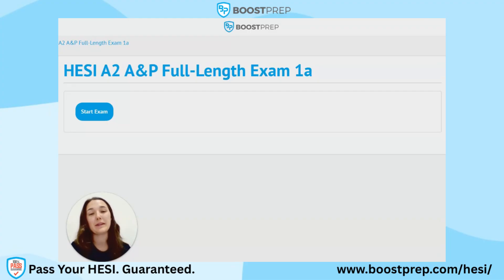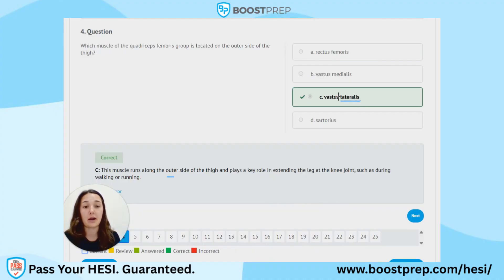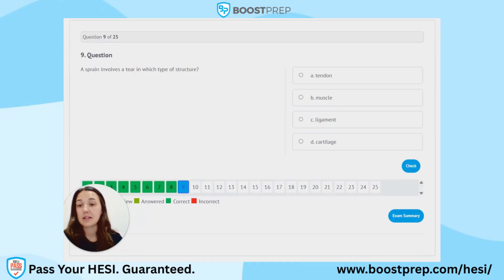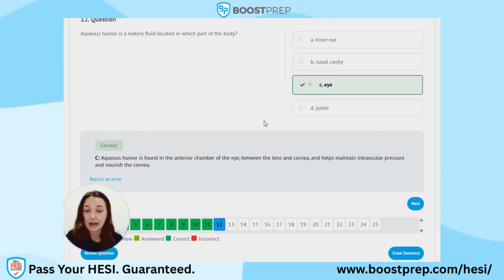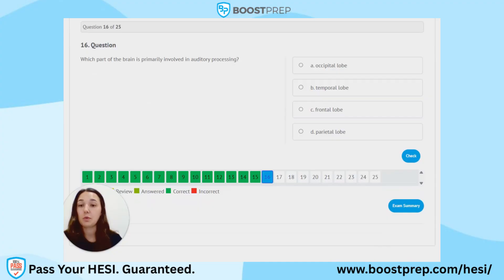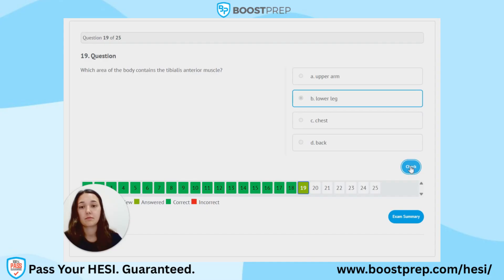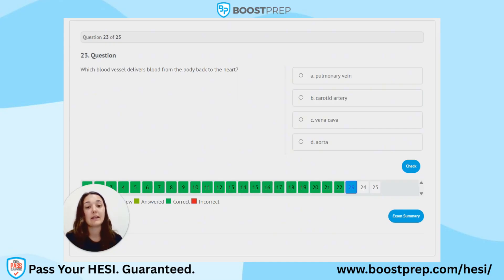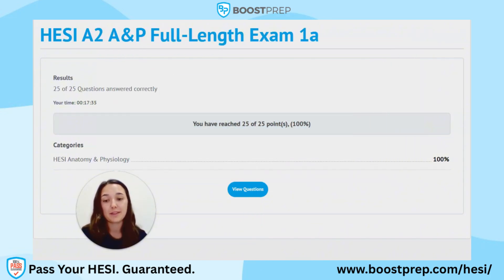HESI A2 Anatomy & Physiology Practice Test | Boost Your Score [2025]!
🚀 Master HESI A2 A&P
Prepare for the HESI A2 Anatomy and Physiology section with this full-length practice test! This video show you the most tested topics, provides example questions with complete answer explanations, and shares tricks to help you answer HESI A&P questions.

Chapters
00:00 - 00:17 Intro
00:17 - 05:21 Questions 1-10
05:21 - 13:00 Questions 11-20
13:00 - 16:28 Questions 21-25
16:28 - 16:57 Summary